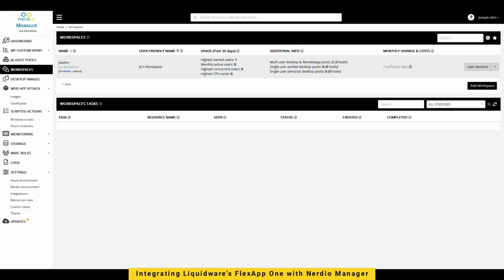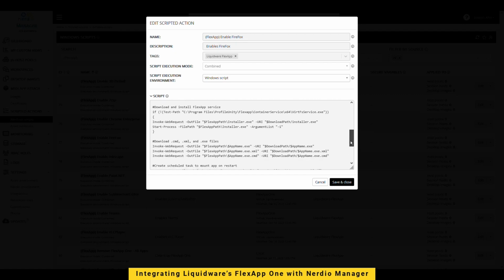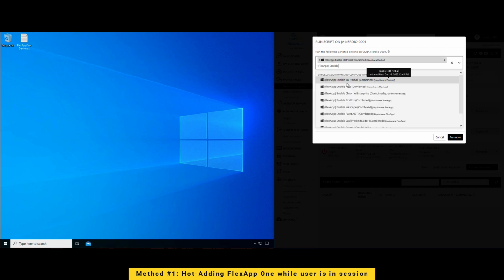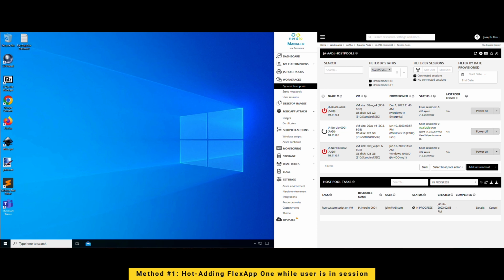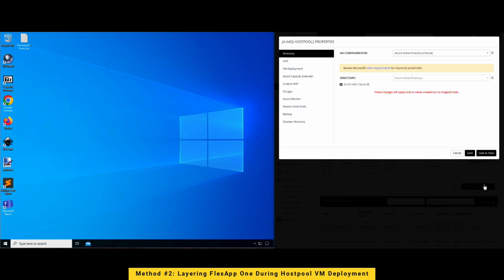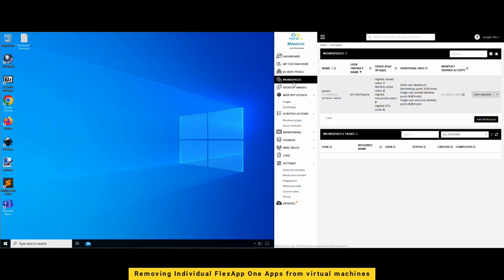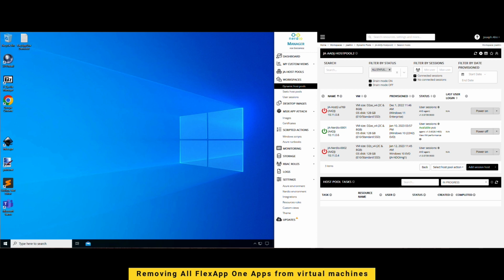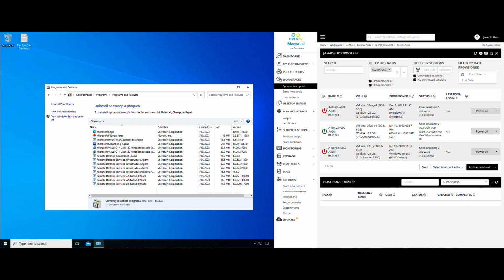FlexApp One and Nerdio Manager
In this video, we'll explore the powerful capabilities of these two software tools, which allow you to easily deploy and manage applications across your Microsoft AVD. With FlexApp One, you can package and deliver applications to your users on-demand, while Nerdio Manager for Enterprise provides a simplified interface for managing your entire virtual environment. Whether you're looking to improve productivity, reduce costs, or streamline your IT operations, FlexApp One and Nerdio Manager are the ideal solutions for any organization.